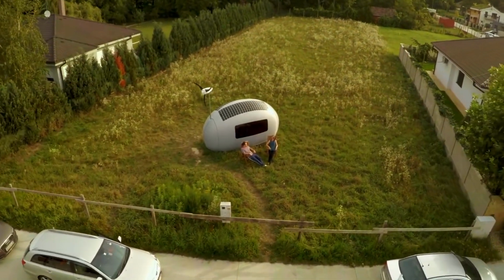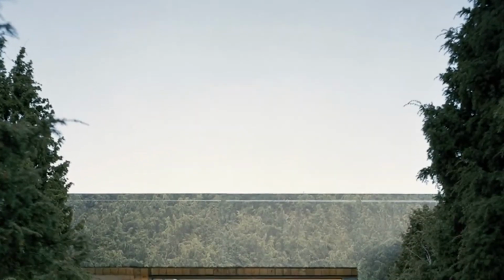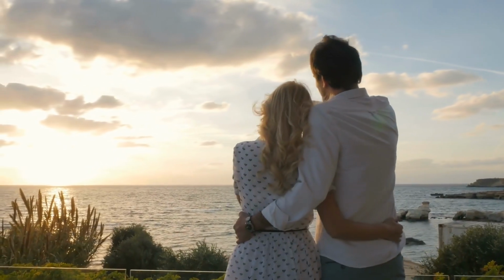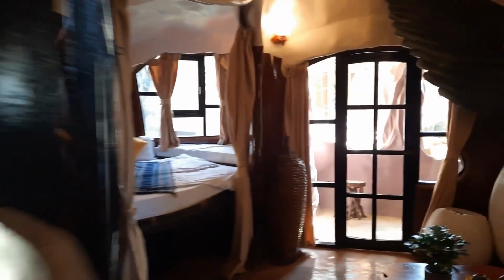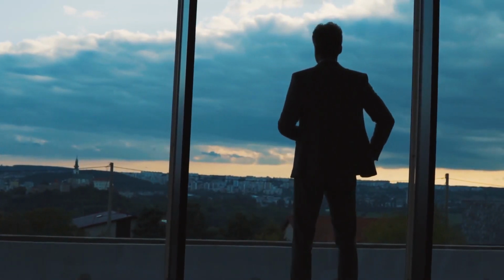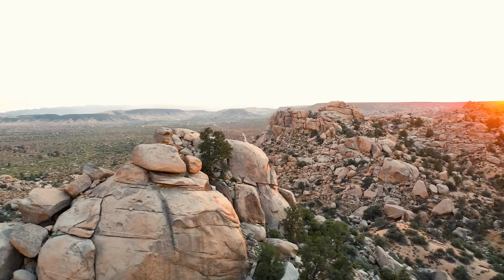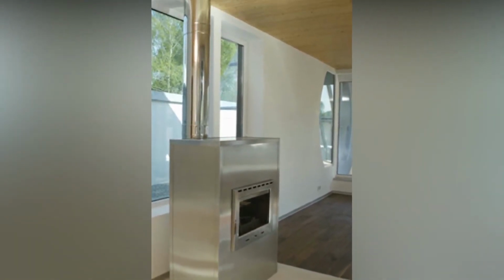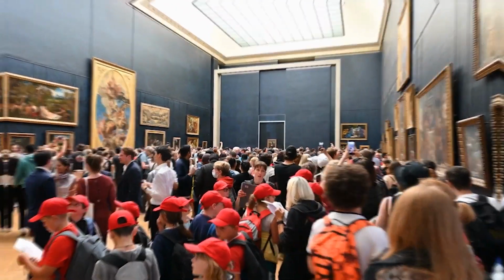Neighbors Laughed At His House, Until They Looked Inside…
Embark on a tour of the most eccentric and unique homes in real estate, from an egg-shaped house to a toilet-themed abode, in our latest video exploring the craziest hidden gems of architecture.